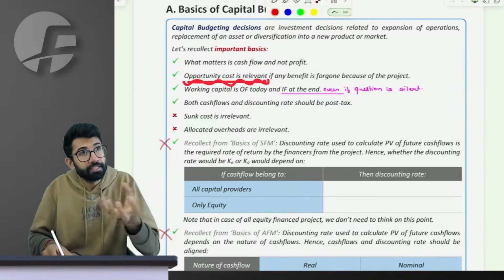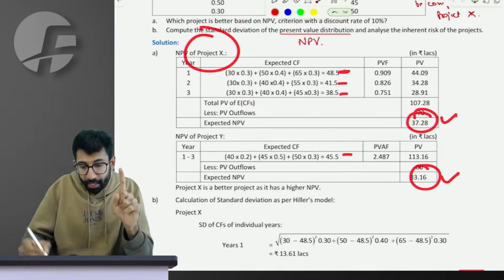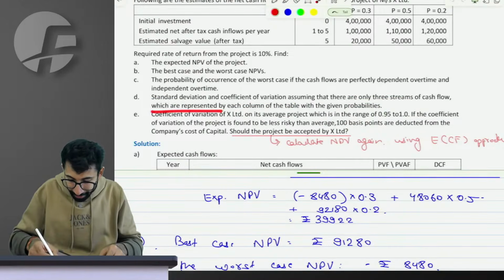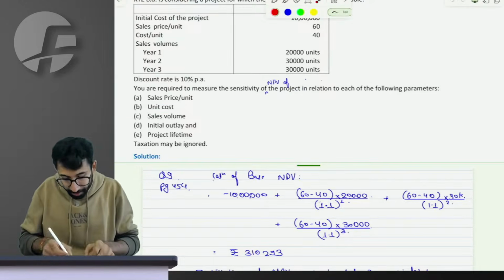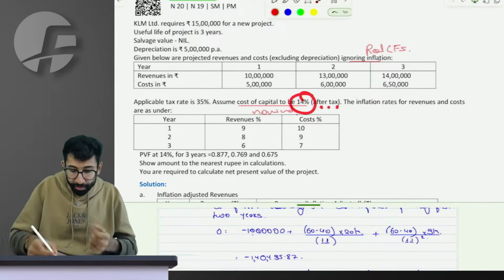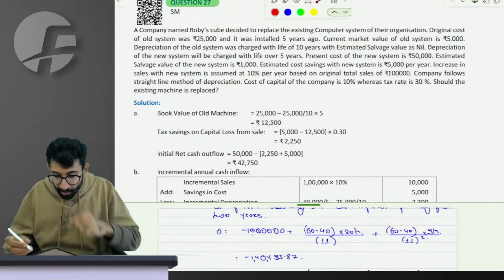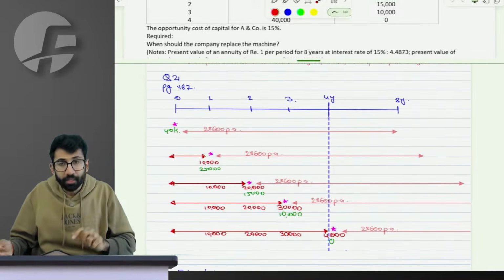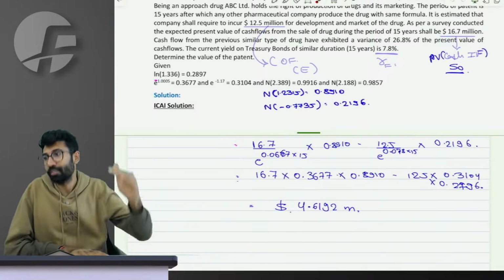AFM Advanced Capital Budgeting Revision English | Concept & Questions | CA Final AFM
🔸 AFM Concept Notes - OutNotes
🔸 AFM Question Bank - OutScanner
🔸 AFM ABC Analysis & LDR Questions
🔸 AFM Theory Notes
🔸 AFM New Questions by ICAI
🔸 AFM MCQs Compilation

Best Revision video for CA Final AFM Advanced Capital Budgeting in Full English language! 🎯 This detailed and comprehensive English Budgeting marathon covers 100% concepts and LDR (Last Day Revision) questions and Important questions as per ICAI study material. Learn the concept from the basic to exam level. It also involves question interpretation and question solving tips. It is the most detailed revision to aim exemption in AFM.

✅ 100% Comprehensive Concept Coverage
✅ Category A and LDR Questions Solved